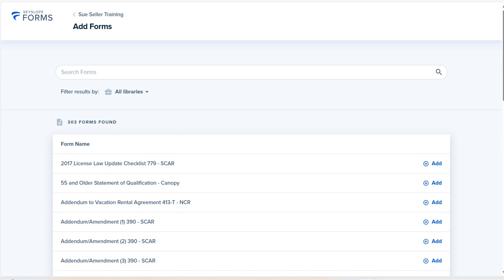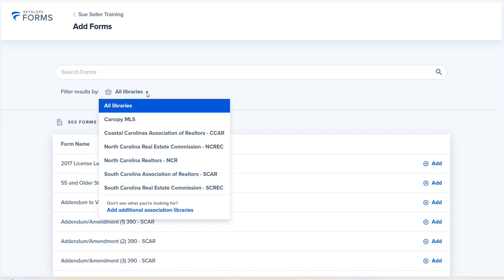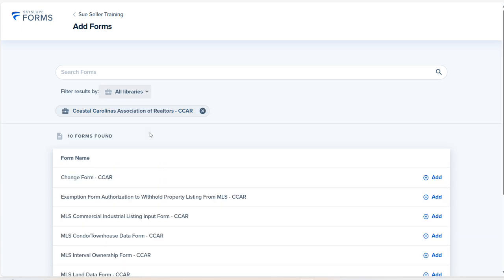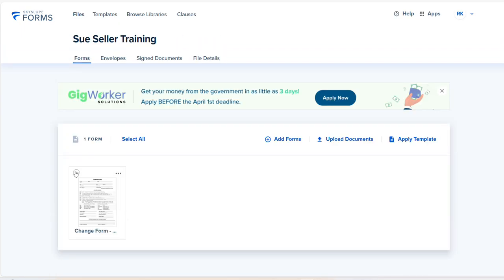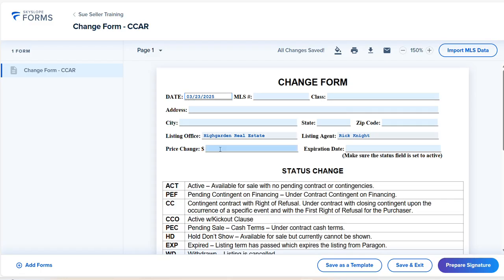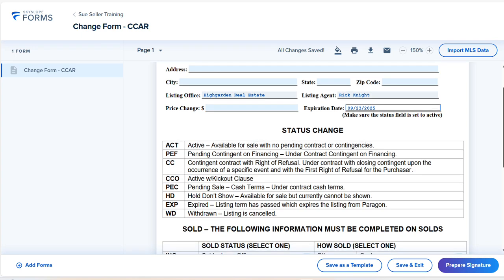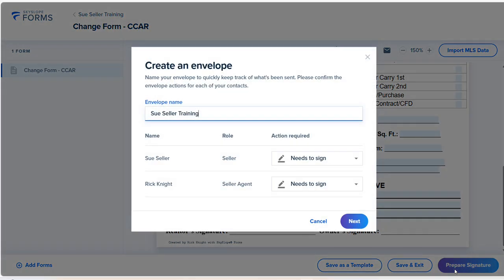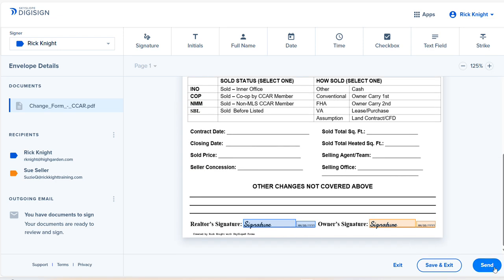How to use the change form in Skyslope Change Form CCAR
How to use the Change Form CCAR in Skyslope for changes to listing price or to do a listing date extension.